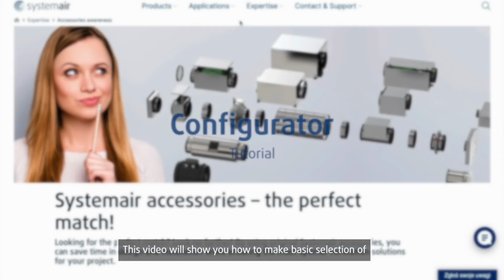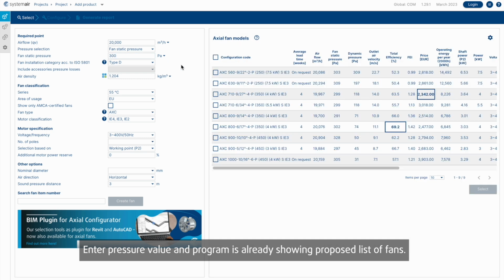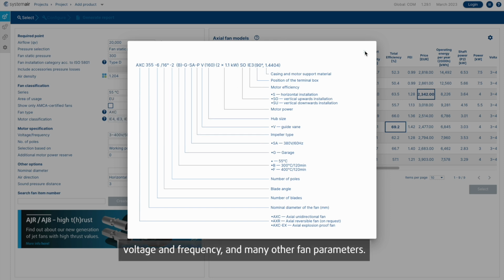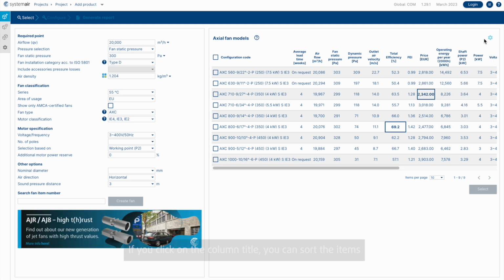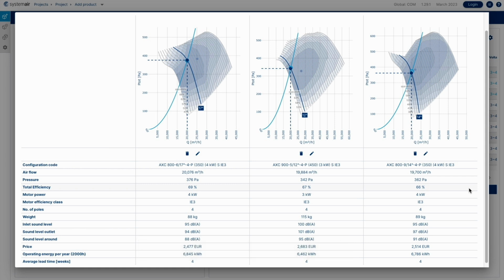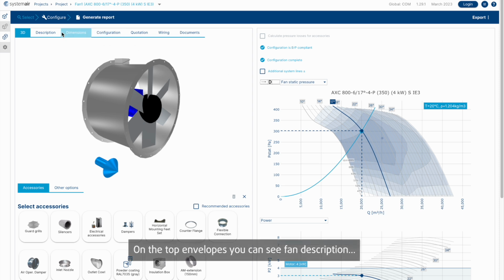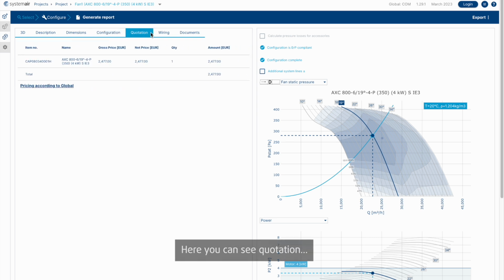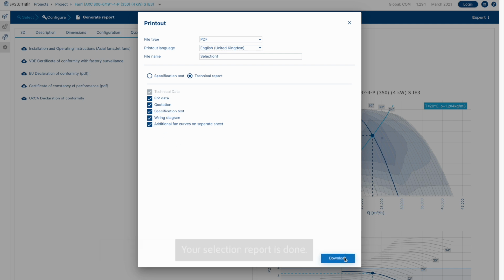Systemair Configurator Tutorial Basic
Join us for a basic tutorial on using the Systemair Configurator program to select the perfect axial fan for your project. We'll walk you through the simple steps of entering your requirements, reviewing options, and generating reports.